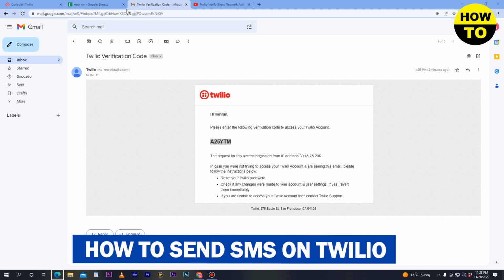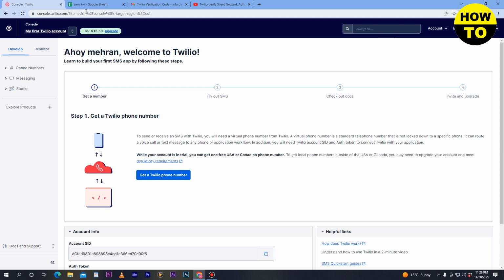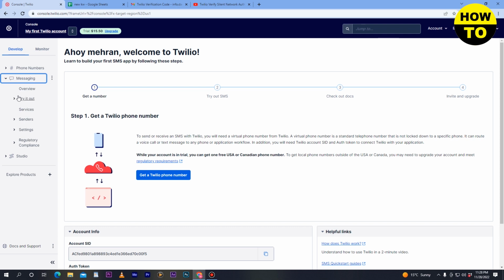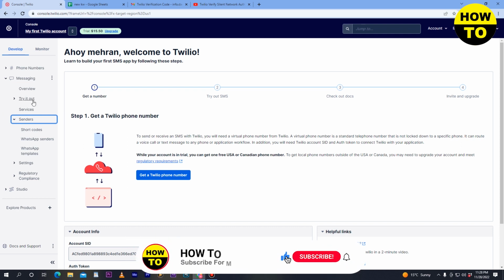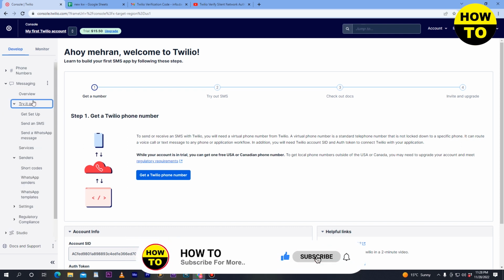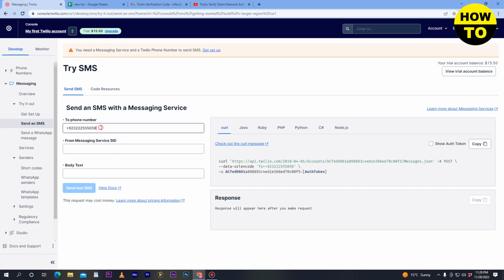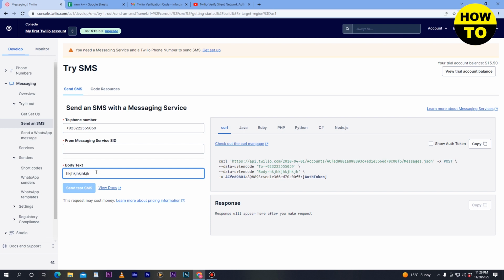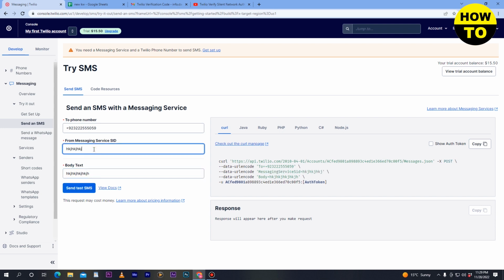How To Send SMS On Twilio || Short Tutorial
Learn How To Send SMS On Twilio. It is really easy to do and learn to do it in just a few minutes by following this super helpful tutorial to get a better understanding of everything.